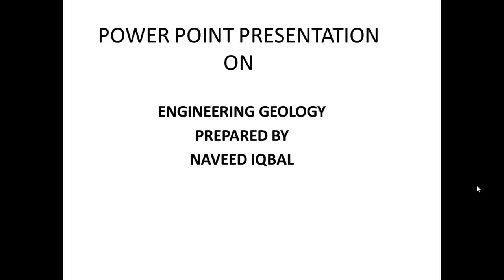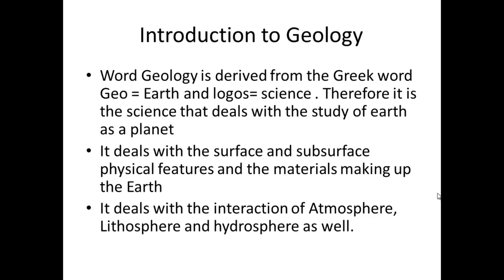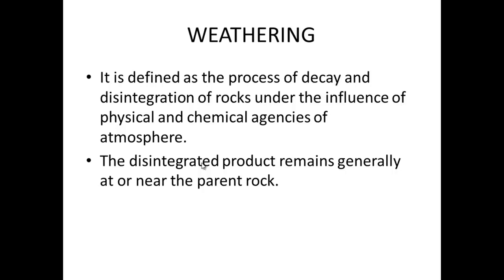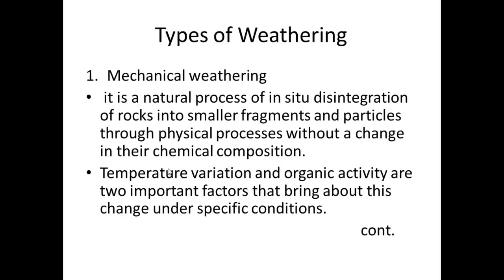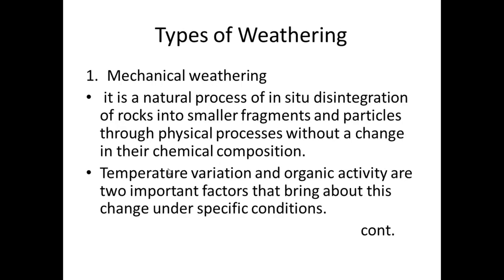Introduction to geology(01)